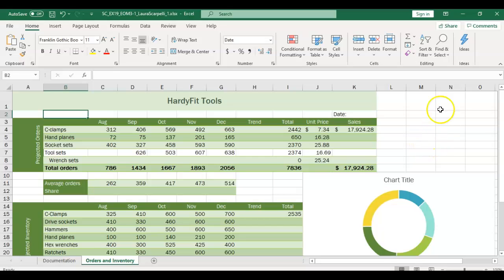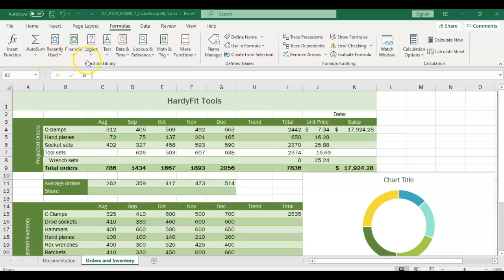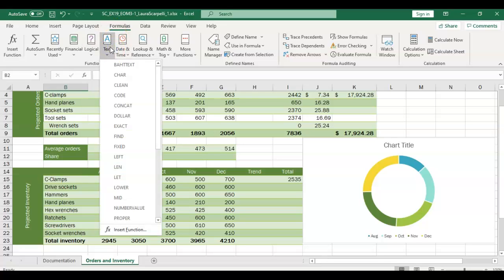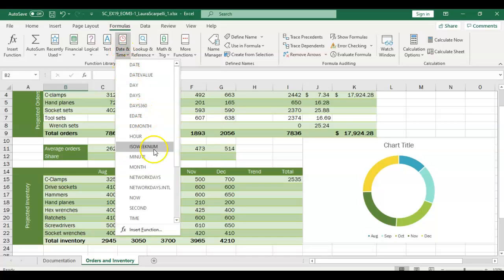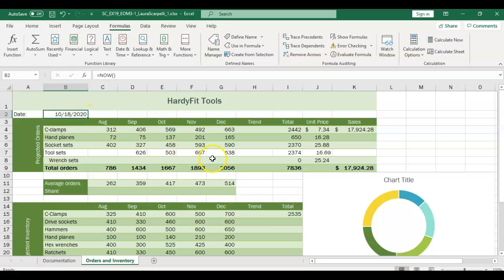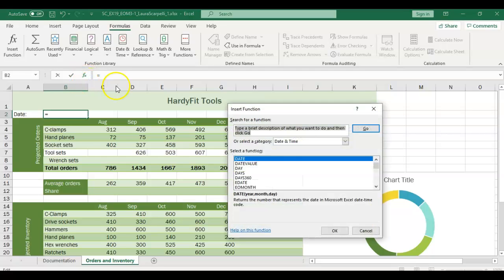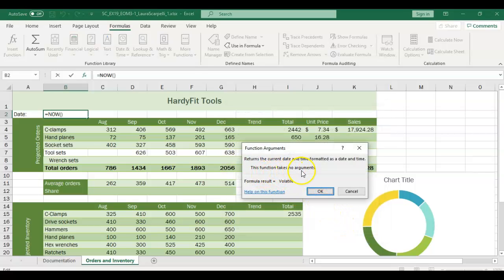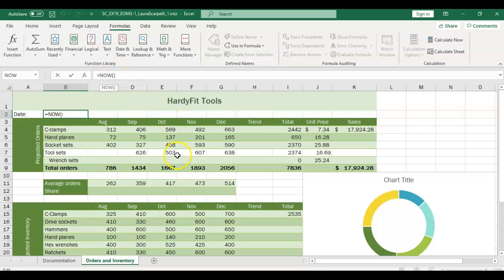CIS119 Excel Mod 3 Proj 1 NOW function